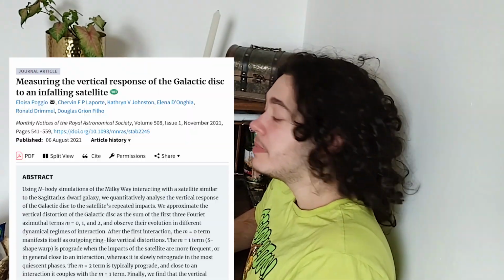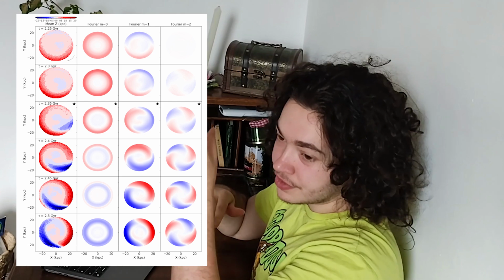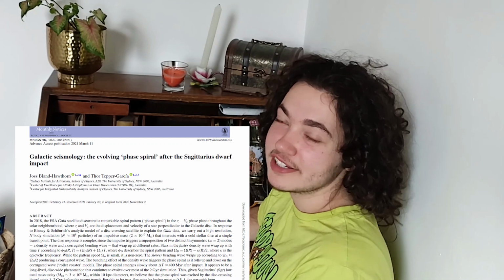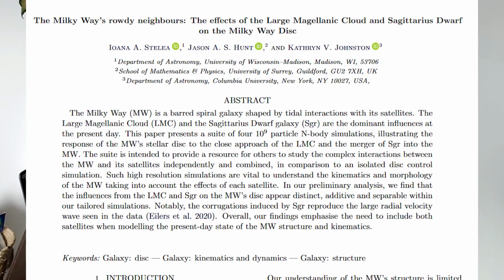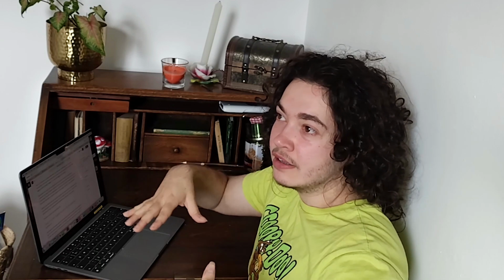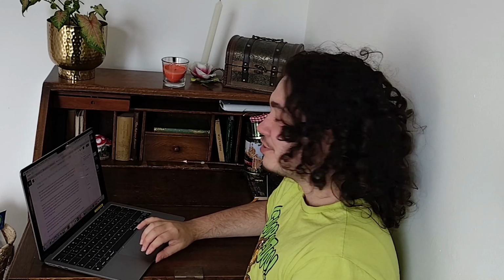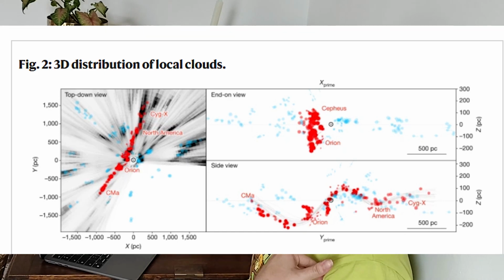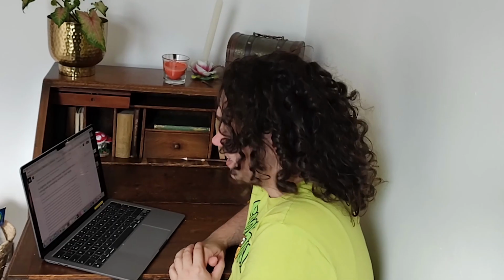What's Warping the Milky Way? | Galaxy Review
Here's a roundup of my top papers this month. These were pretty cool!